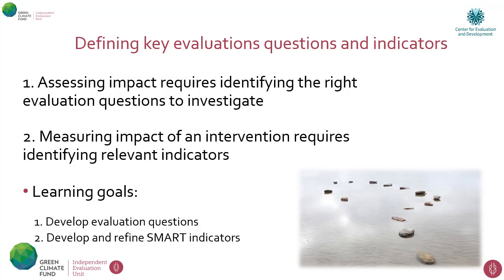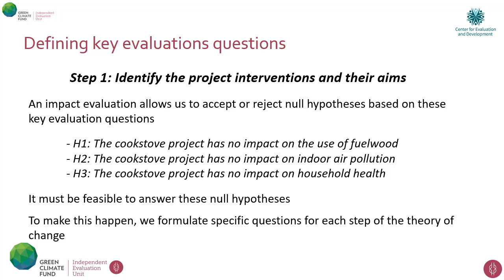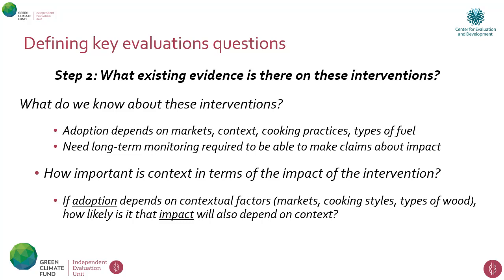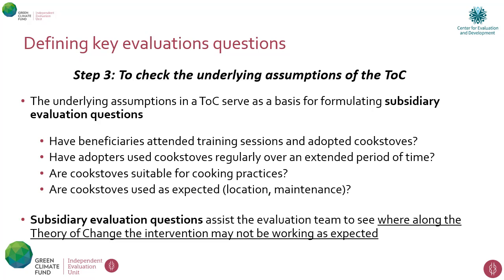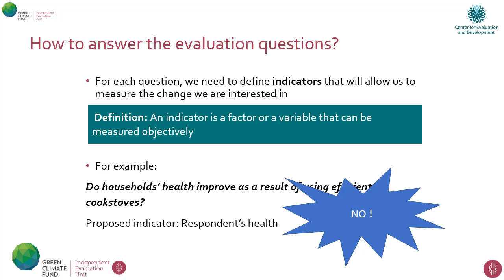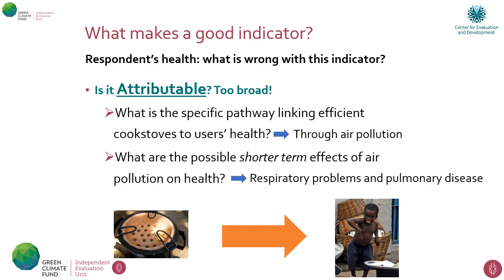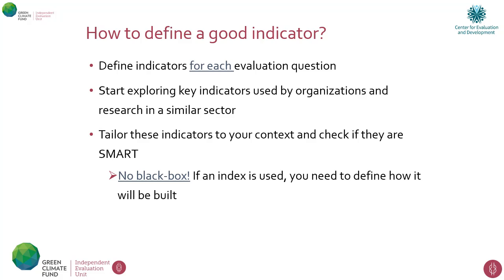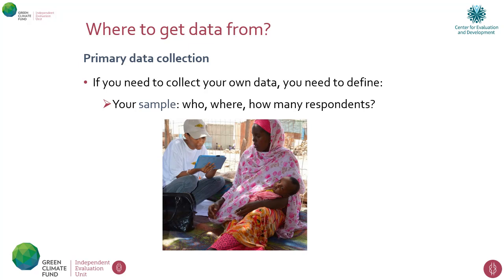LORTA Virtual Design Workshop 2020: Evaluation Questions and Indicators